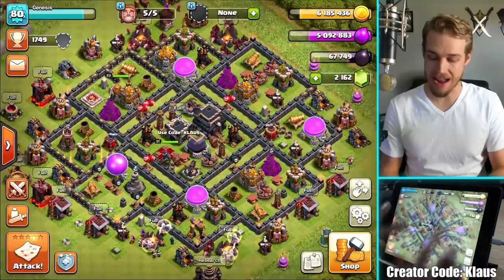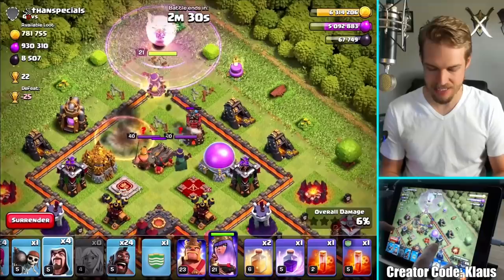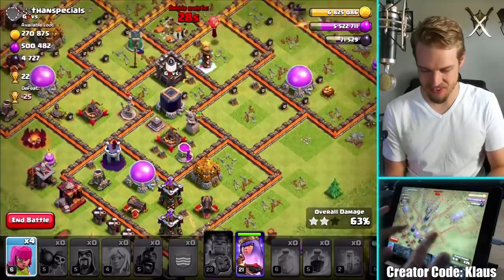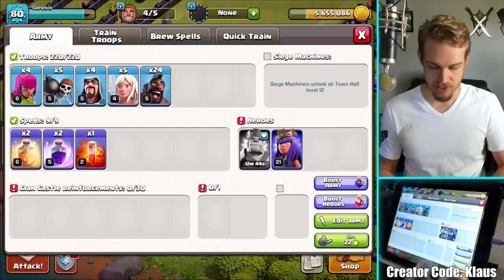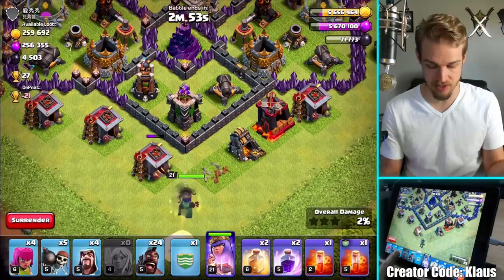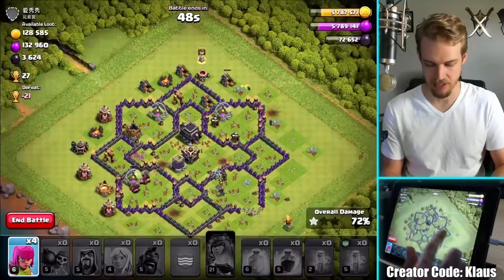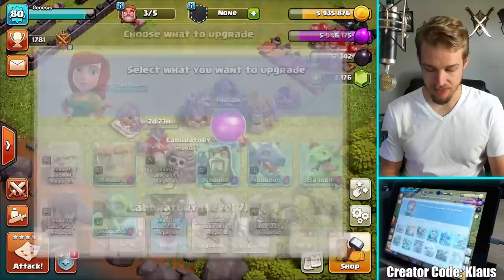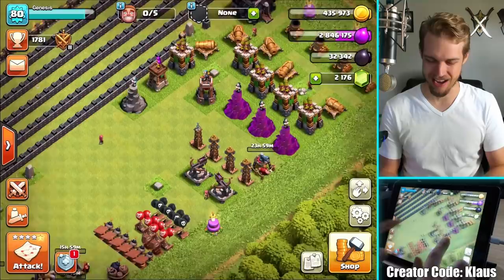THIS STRATEGY WORKS ON EVERY BASE! TH9 Let's Play